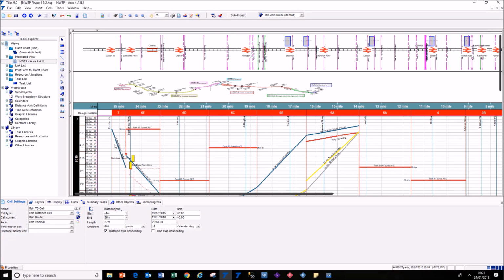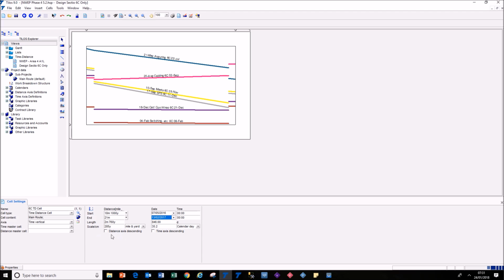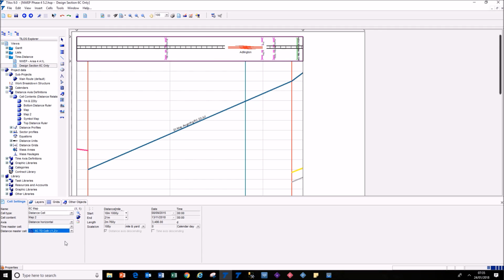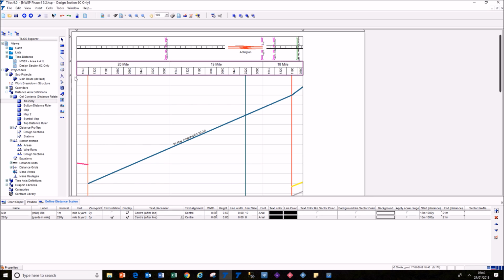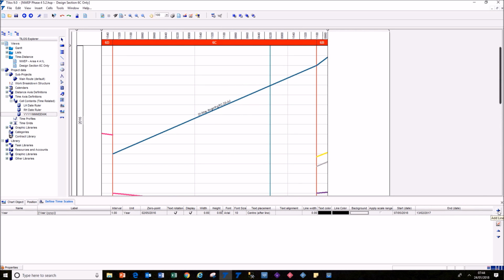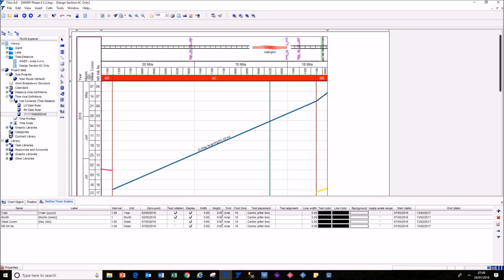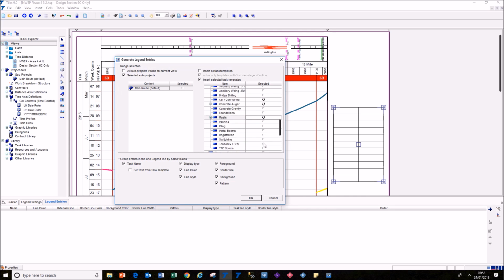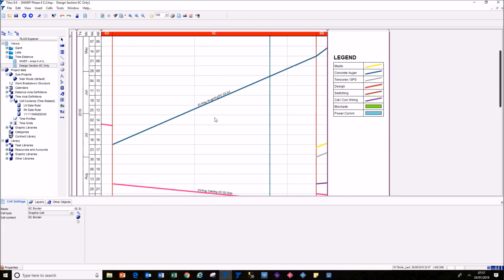TILOS Long Rail Training Lesson 10